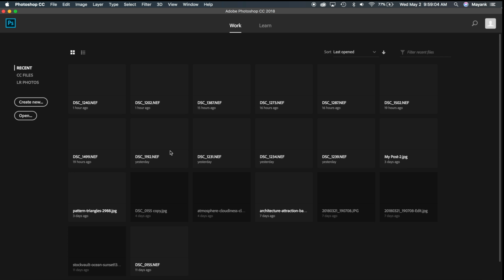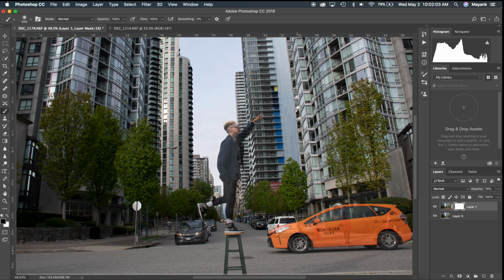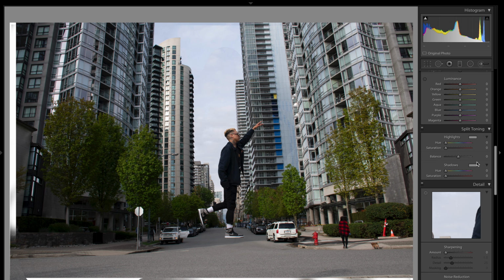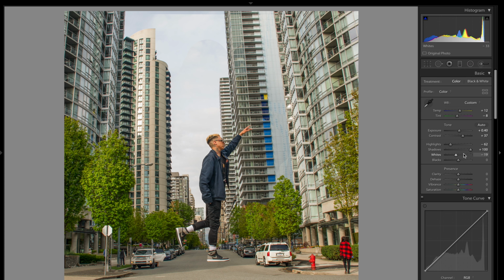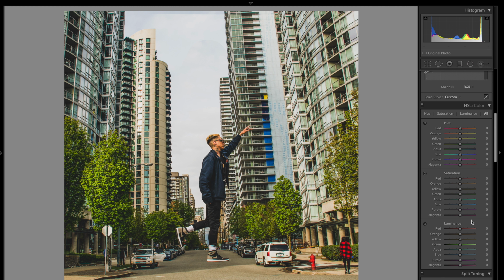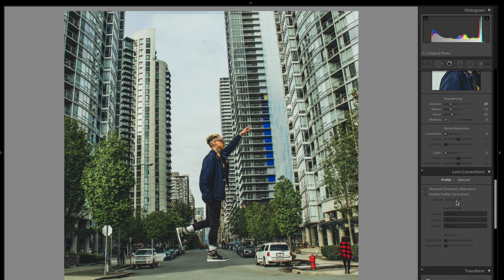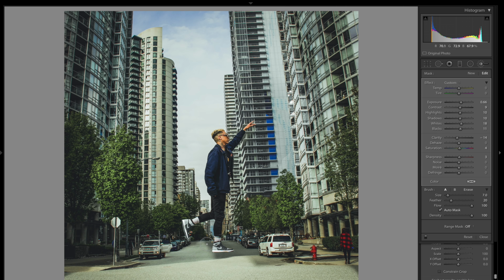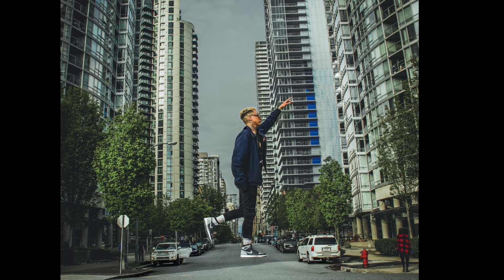How To Float Using Photoshop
How To Use Photoshop is a detailed tutorial about on how to use Photoshop as well as Lightroom. In this tutorial, I show how to take your photos to the next level. In this tutorial, I start of using Photoshop and then I edit the images in Lightroom. Let me know what other things you want to learn in the comment section down below.

Hello, I am Mayank, a make videos focusing on technology. I love to do detailed unboxings and in-depth reviews of the best technology available on the marketing right now.

If you have any questions or concerns, please leave them in the comment section below and I will respond as soon as possible.

All items are purchased seen in this video with my own money and opinions are my own. Should I receive a product for free, you will always receive my honest opinion on the product as well as the company.

Equally important, this is not going to cost you anything extra but it is a great way to support content creators like myself. The commissions earned helps me grow my YouTube channel.